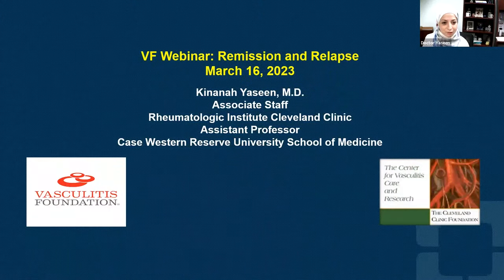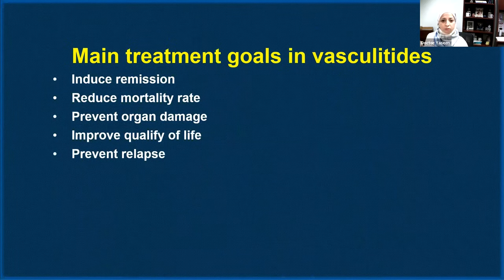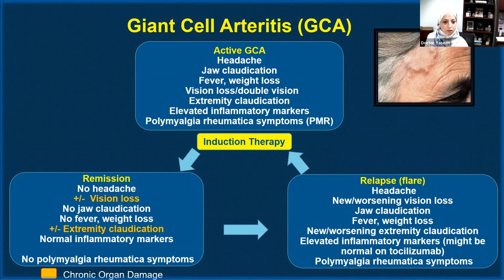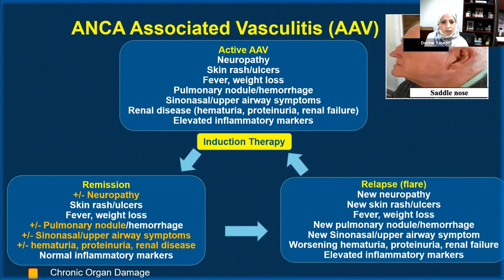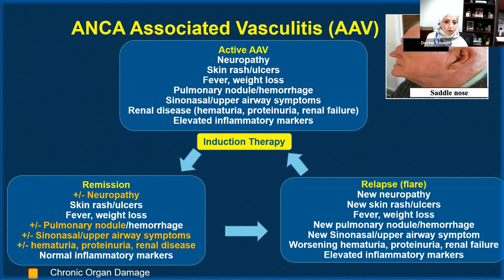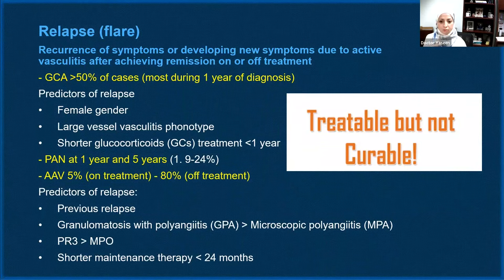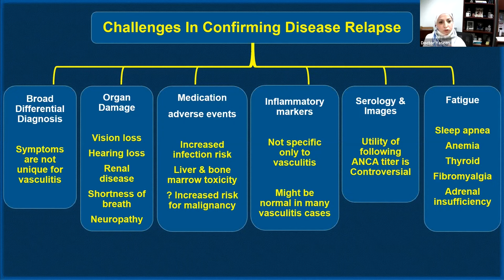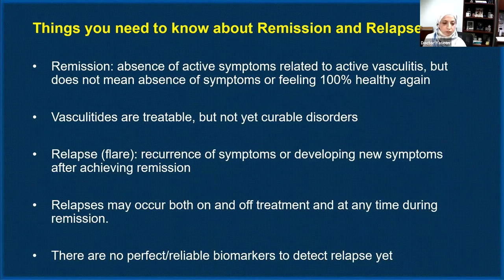Remission and Relapse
0:00
4:00 Most important things to know about relapse and remission.
4:17 General approach and terms.
6:21 What are the main treatment goals with vasculitides?
6:58 Giant Cell Arteritis
9:20 Takayasu’s Arteritis
11:02 Polyarteritis Nodosa
12:10 ANCA Associated Vasculitis
13:46 Imaging showing disease active and disease remission
16:10 What does relapse mean?
17:43 How is disease relapse confirmed?
21:43 Takeaways: Remission and Relapse
23:02 Kathy’s experience with remission and relapse
29:40 Does Avocopan substitute for steroids?
33:30 Is the CRP and SED rate blood test used to identify a flare?
34:35 How do you detect flares that are not symptomatic and don’t show up on blood tests?
37:10 How do you know if you’re in a flare when you experience daily symptoms of not feeling well?
39:52 Is a flare the same thing as a relapse?
43:51 Are there any guidelines on how long a patient should maintain immune suppression after achieving remission?

One of the most asked patient questions involve the issue of remission and relapse. What is a flare? How do I know if I’m in remission? In this informative VF webinar, Dr. Kinanah Yaseen, M.D. provides an excellent overview about relapse and remission. Host Kathy Olevsky also shares a patient perspective on how she has experienced both of these phases with her illness.